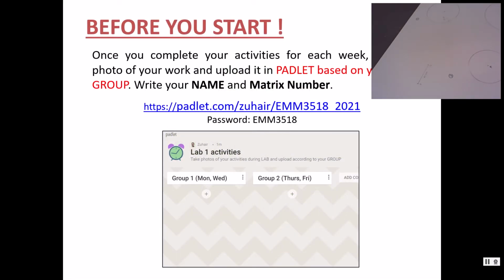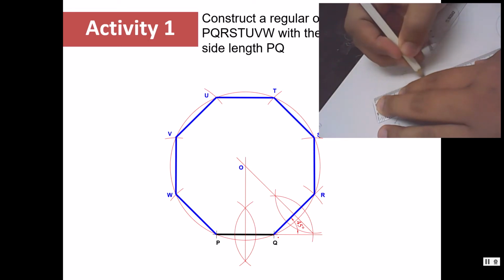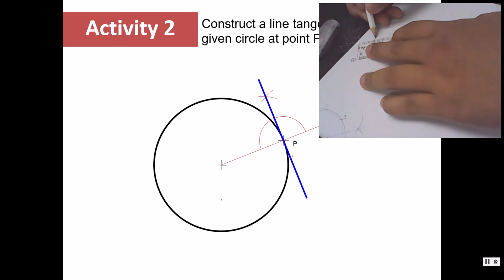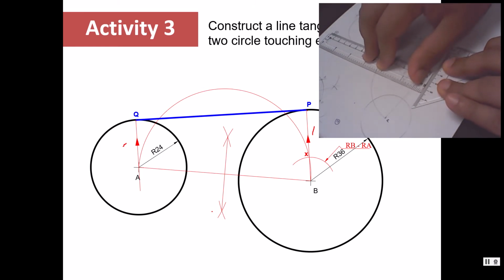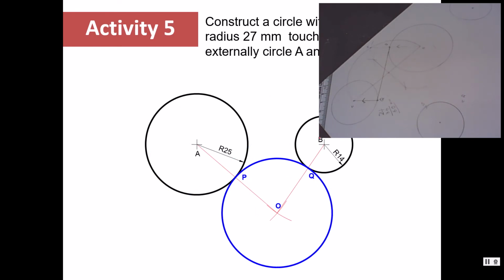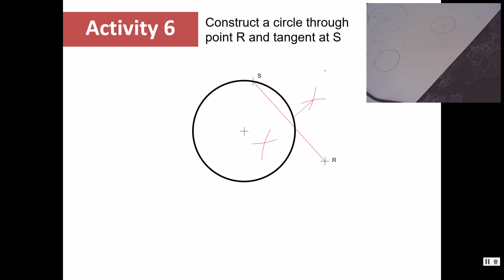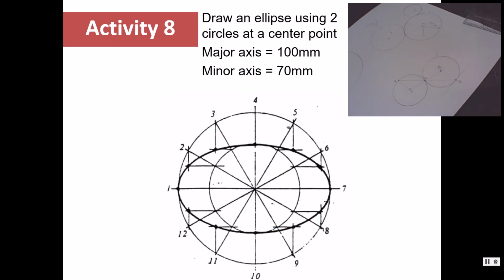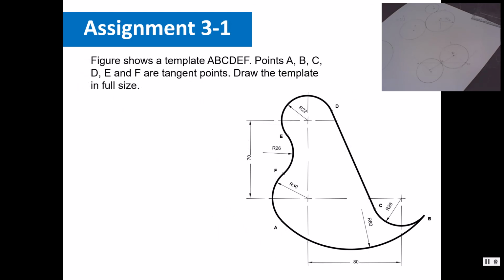EMM3518 - Lab 3 (Manual)